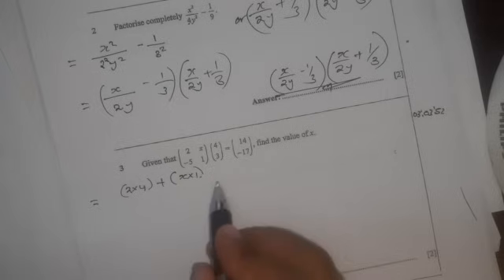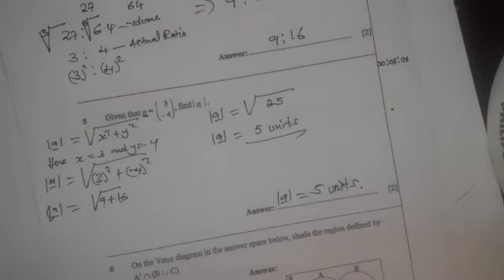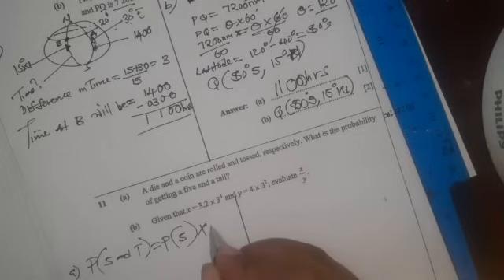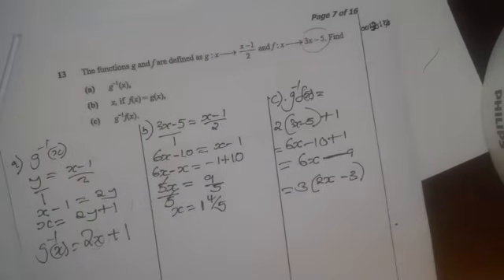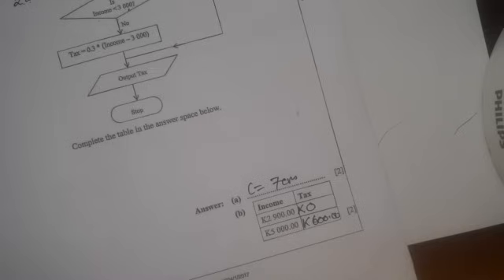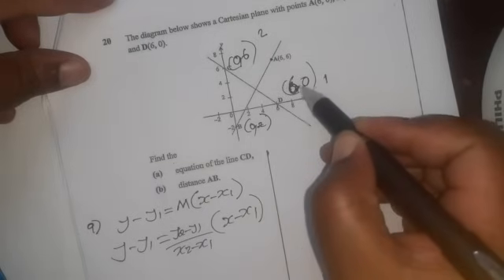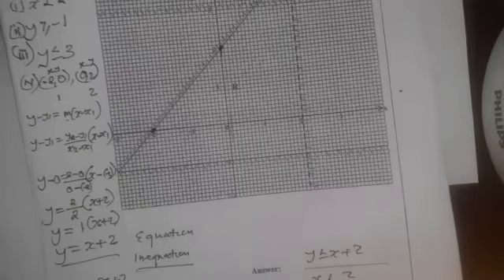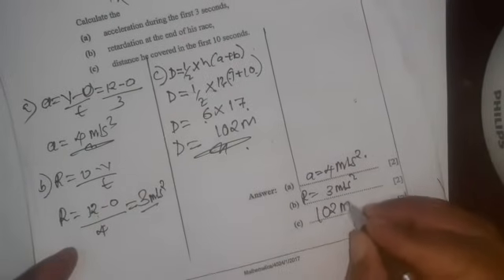GCE, 2017 Maths P1 solved fully.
00:00 intro
01:07 question 1
02:22 question 2
03:52 question 3
05:38 question 4
08:06 question 5
09:21 question 6
10:09 question 7
13:31 question 8
15:09 question 9
16:14 question 10
23:45 question 11
27:16 question 12
30:28 question 13
34:46 question 14
38:18 question 15
41:51 question 16
45:17 question 17
48:35 question 18
52:03 question 19
55:23 question 20
01:00:42 question 21
01:05:46 question 22
01:11:28 question 23